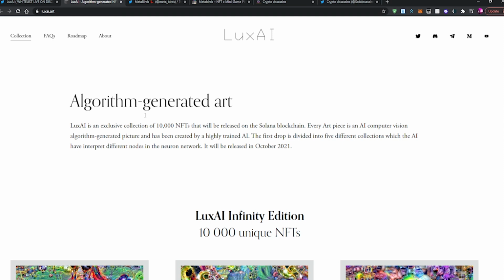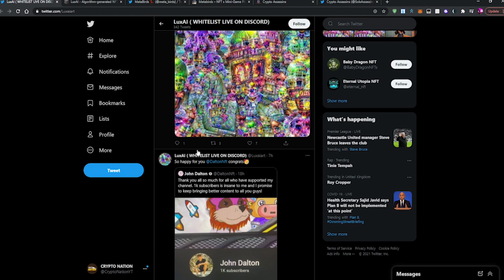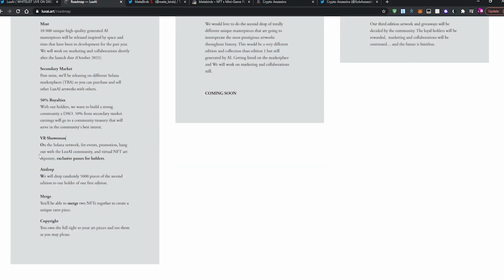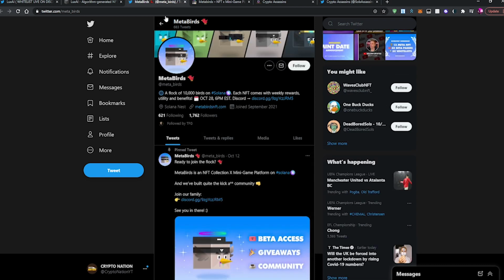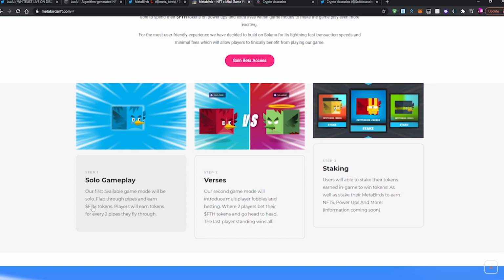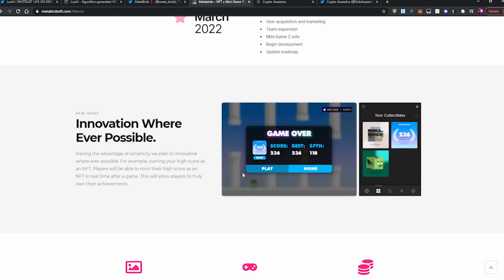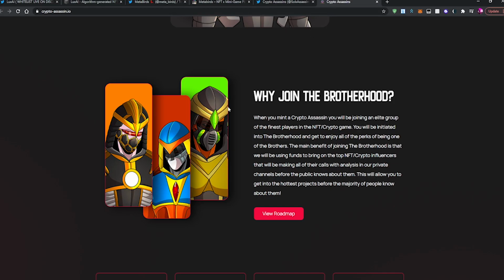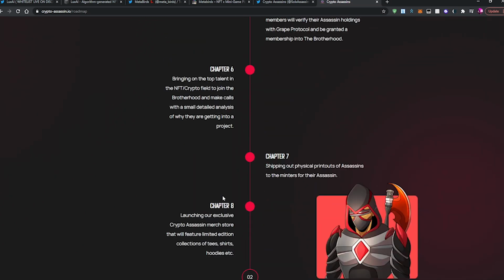BEST SOLANA NFT PROJECTS TO MINT THIS WEEK (Upcoming Solana NFT Projects) 🚀🔥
In this video, I explain the Best Solana NFT projects to mint this week. 🚀🔥These are NFT projects on Solana to not miss out on.

Watch till the end to find out which NFT catches your eyes. These are Solana NFT projects on the Solana network that looks very promising. Ethereum is just too expensive to do all these transactions on, and Solana appears to be the main alternative, so I'm going to go over some of the top upcoming projects on Solana

2. Like the video
3. Comment your favourite crypto

⚠️There are sometimes also scammers in my comments section who even pretend to be me with the same profile picture and name. If you see any comments that have unusual amount of likes and comments stay away from contacting those people, Thanks.